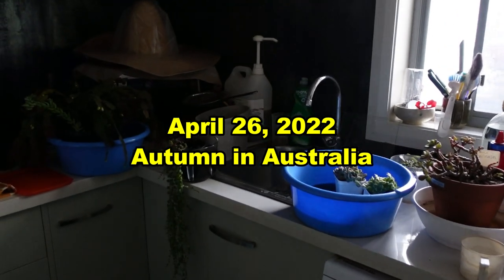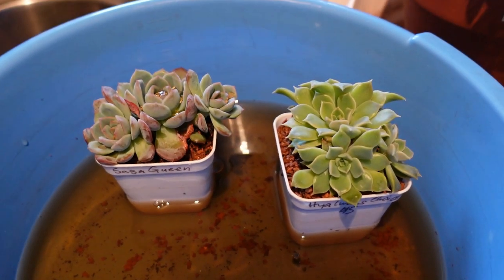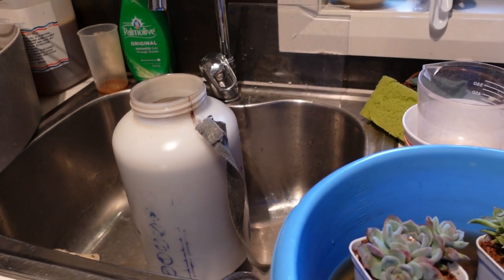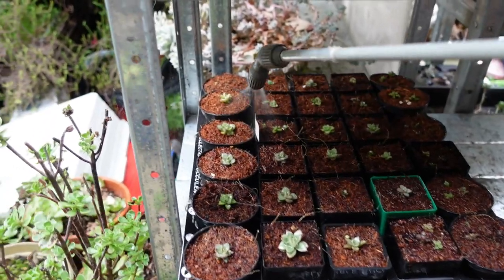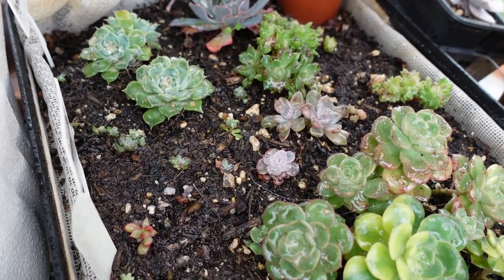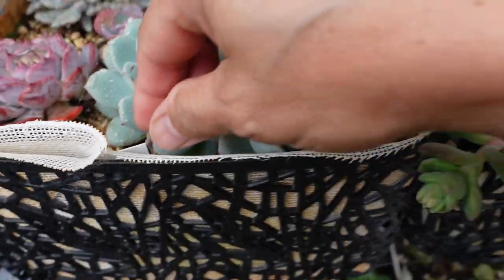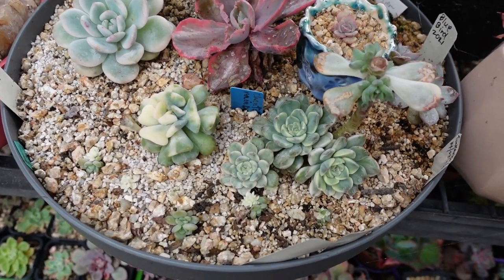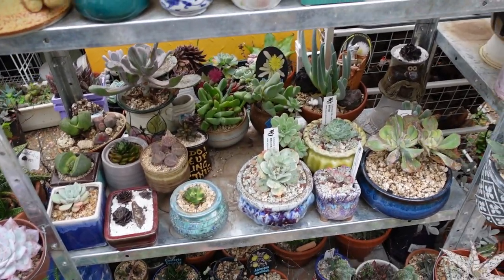How Long to Soak and Water Succulents | VLOG #123 - Succulents & Coffee with Liz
Soaking succulents for days is the best way to rehydrate them.
Hello everyone, welcome back to another video. I love hearing from you.❤️

MUSIC 1:  “Winds of Spring”
ARTIST: The 126ers
MUSIC 2:  A Brand New Start
ARTIST: TrackTribe